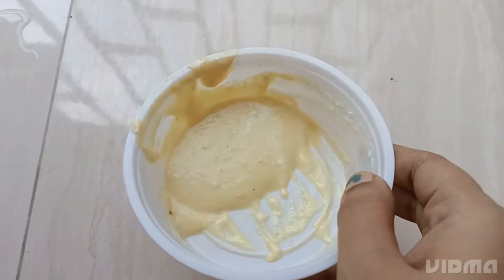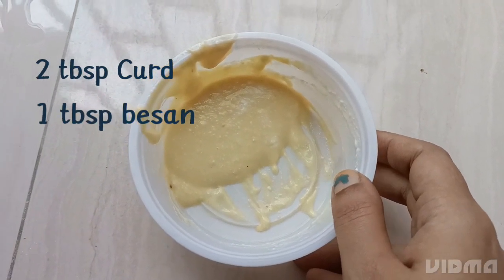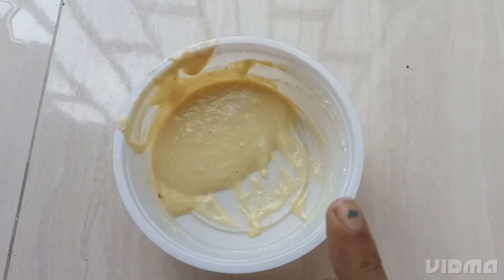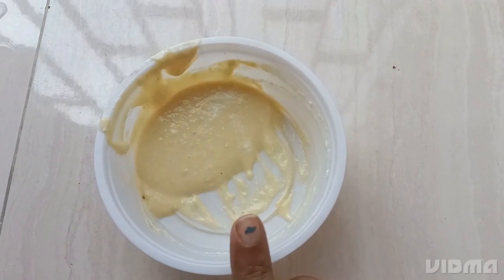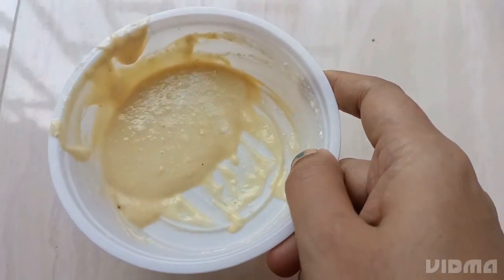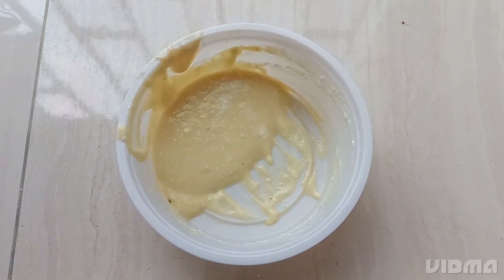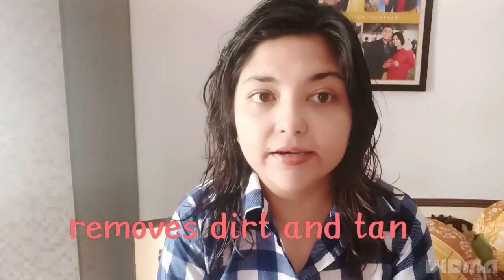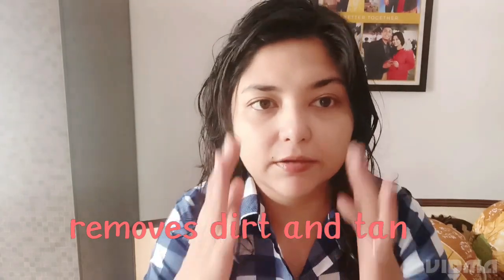Simple Home made tan removal pack